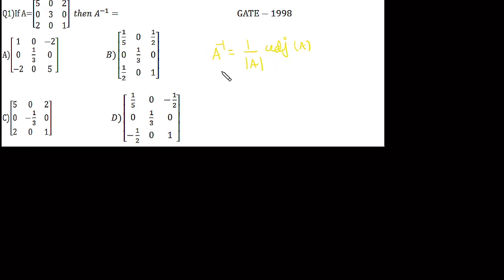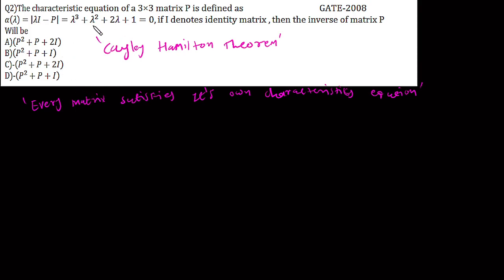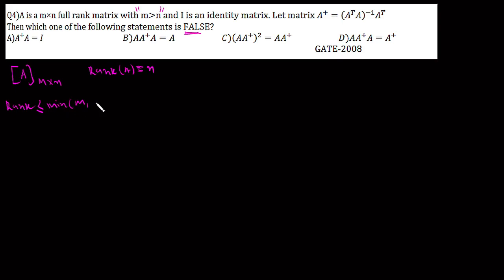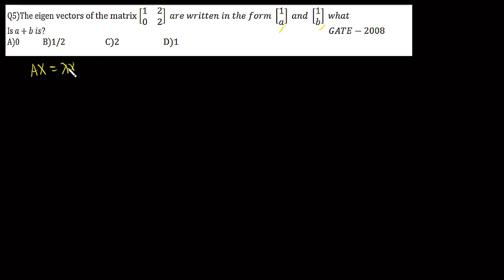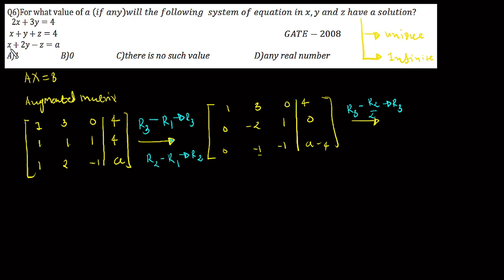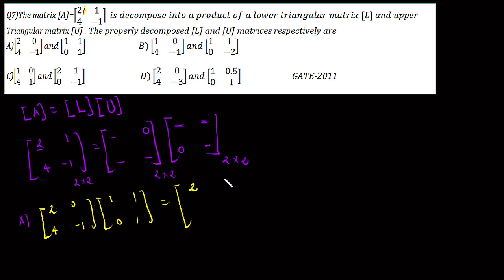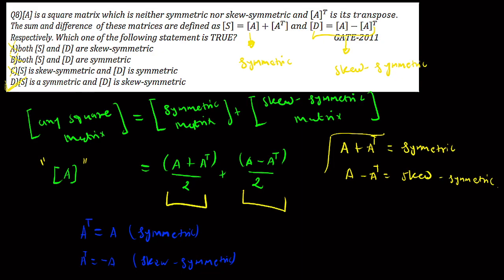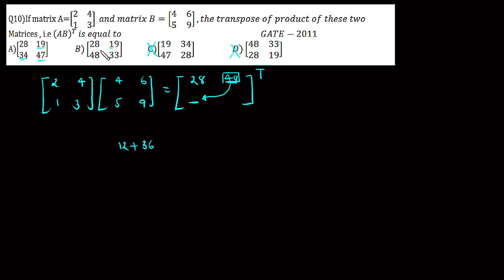linear Algebra GATE questions, part-18